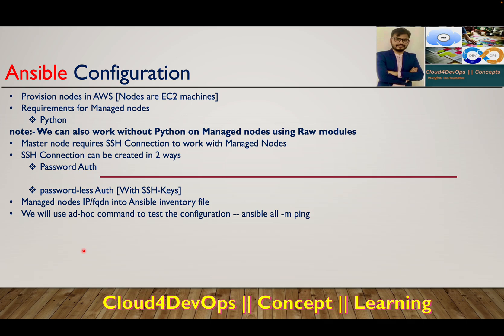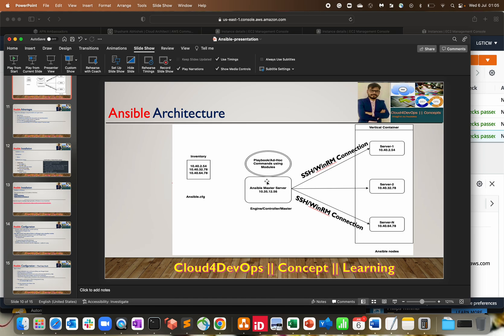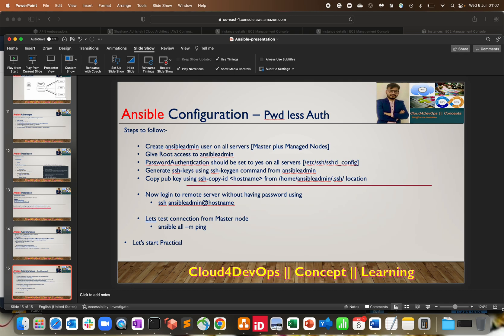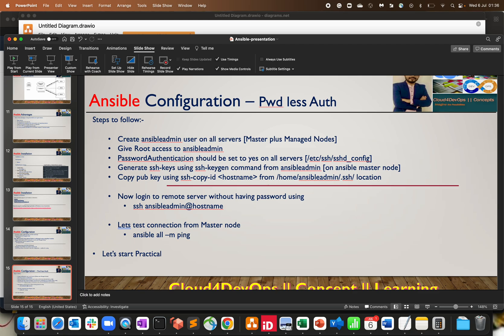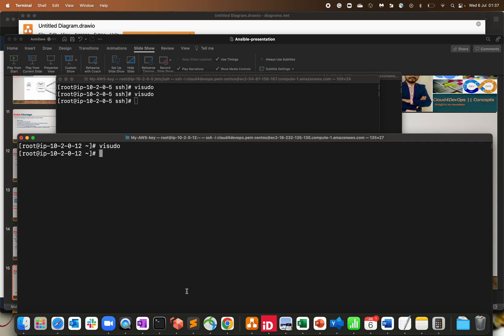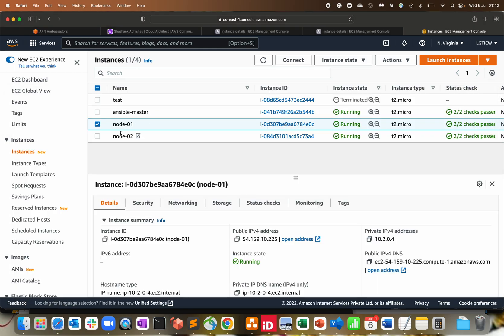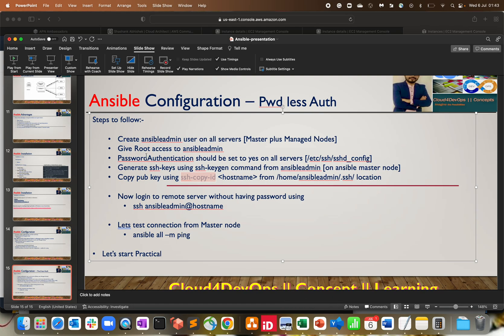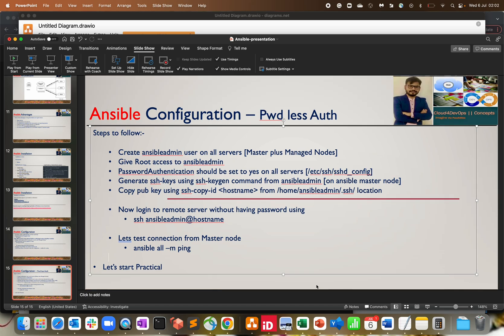Ansible Configuration on Master & Managed Nodes | Detail Demo on AWS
Video will help us to understand, how to configure and connect managed nodes from the Ansible master node and cover the below topics:-

- Ansible Configuration Setup
- Password-less Auth [With SSH-Keys]
- Practical Demo on connecting Master node to Managed node on SSH-Connection

Happy Learning !!!